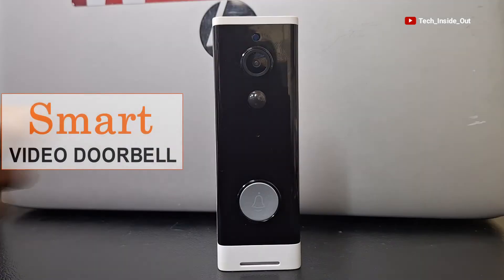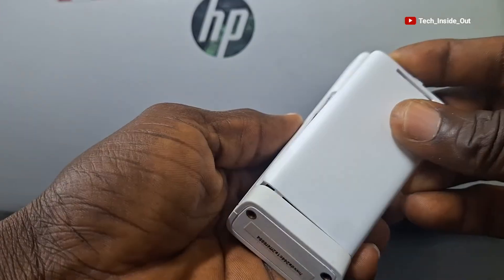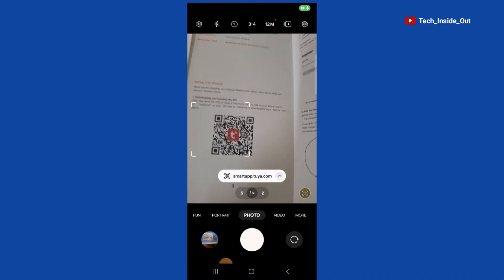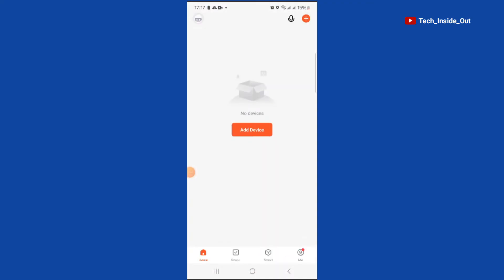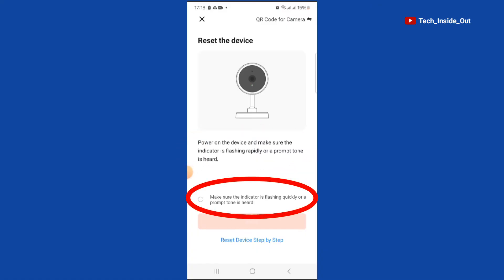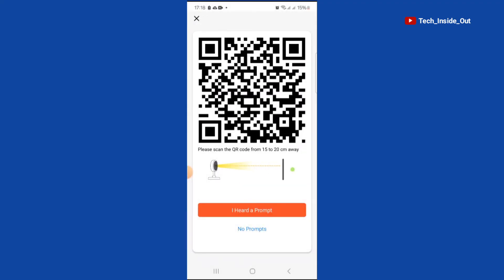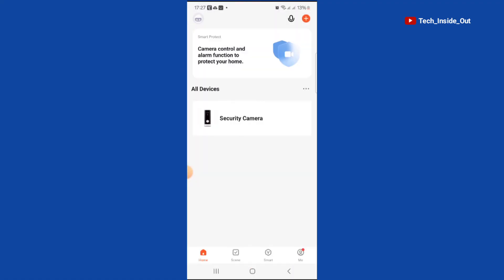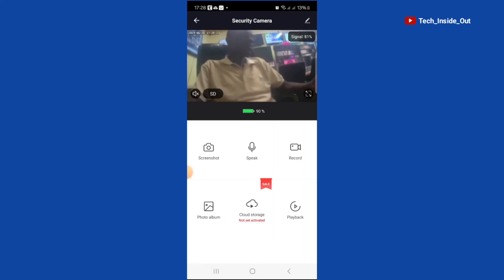smart video doorbell setup & connection to a smartphone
How to setup a the Tuya smart video doorbell by connecting it to a smart phone.
How you can receive live video notification from the tuya video doorbell on to your smart phone when the doorbell is pressed.
Remotely view your video doorbell on your smart phone.